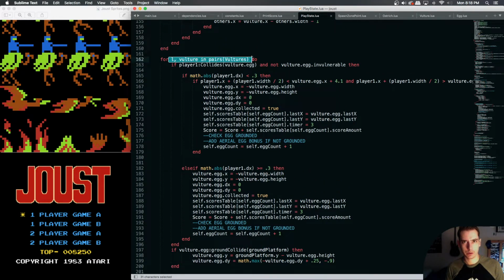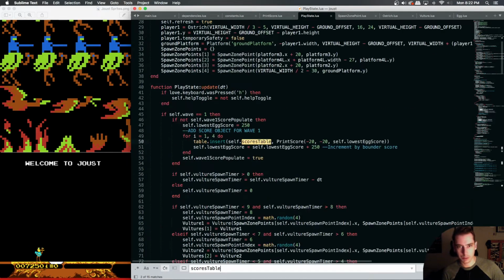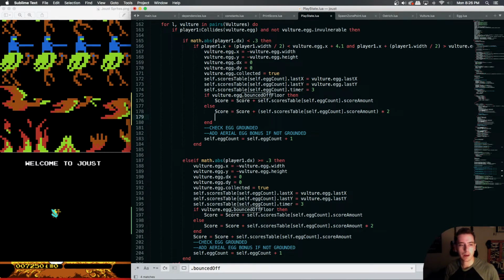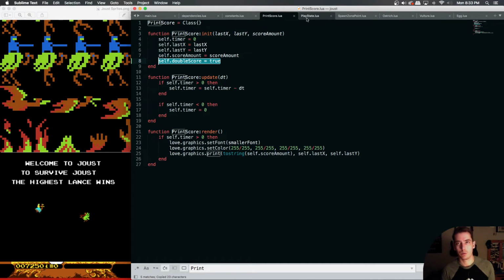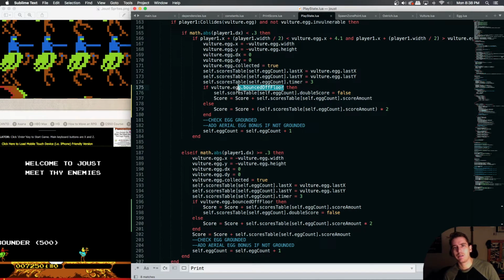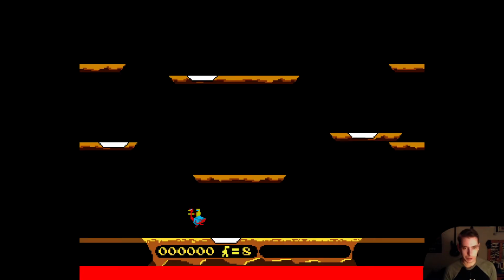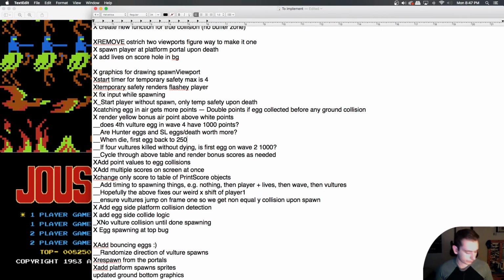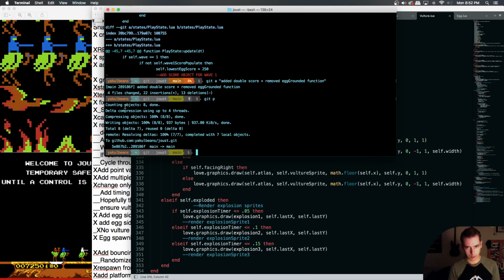Learning Programming #95: October 24th, 2022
git commit -m "added double score + removed eggGrounded function"